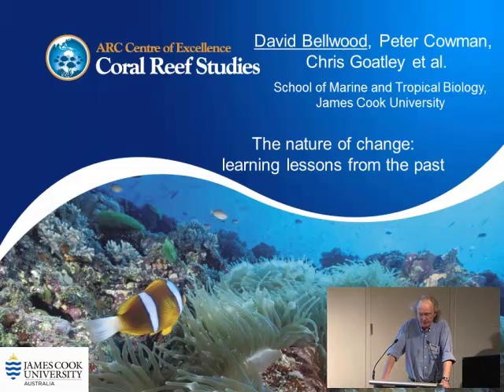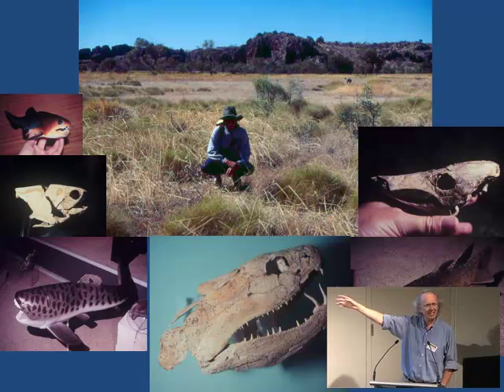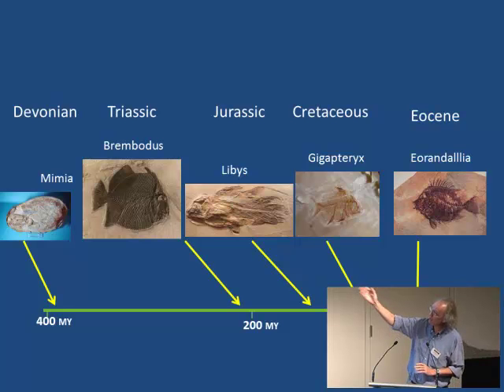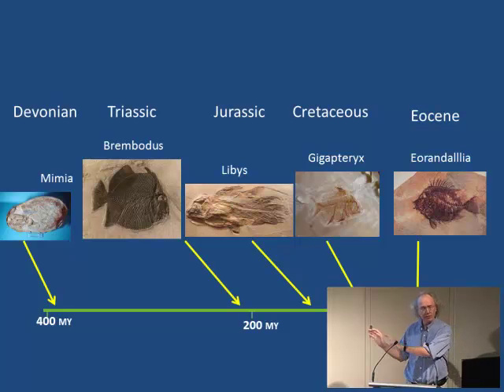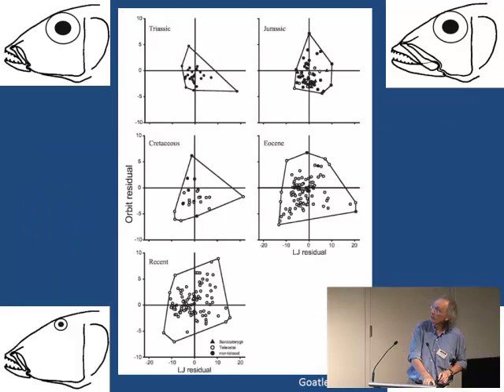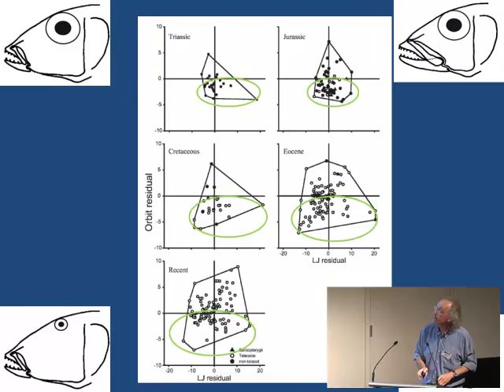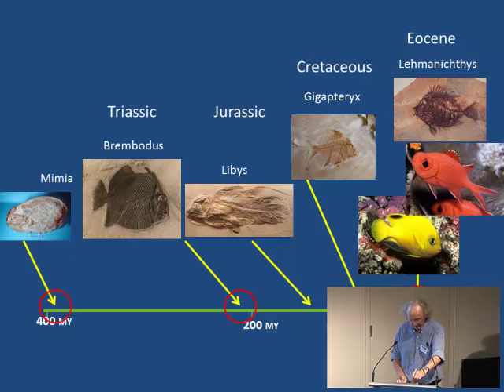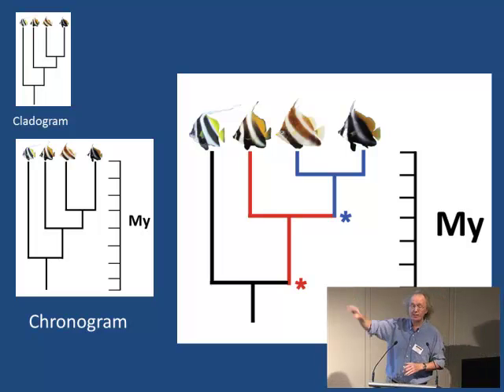David Bellwood - The nature of change: learning lessons from the past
Seminar title: The nature of change: learning lessons from the past
Presented by: David Bellwood
Date: 20-21th October 2011
Seminar type: CoralCoE symposium

Presentation given at the ARC Centre of Excellence for Coral Reef Studies 2011 symposium "Coral Reefs: Coast to Coast".

Bio:
Professor David Bellwood is a Chief Investigator in the ARC Centre of Excellence for Coral Reef Studies and a Professor in the School of Marine and Tropical Biology at James Cook University. He has broad research interests in the evolution and ecology of coral reef fishes, with over 130 articles in leading international journals. Through a series of influential papers (eight in Science and Nature), he has pioneered the application of ecosystem function approaches to the study of reef fishes and in the evaluation of ecosystem impacts of biodiversity. In the last few years his primary goal has been to identify critical functional groups and the key reef processes that underpin coral reef resilience.